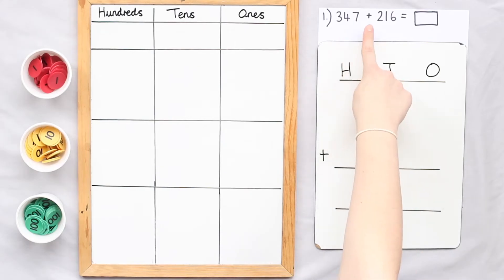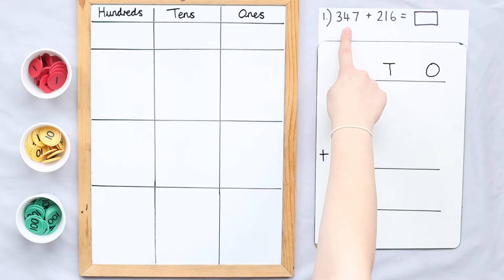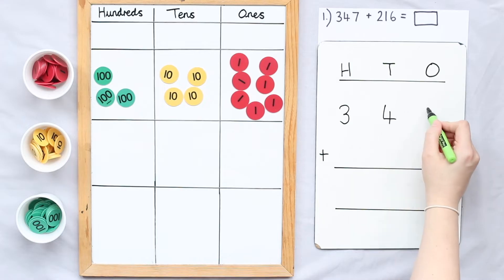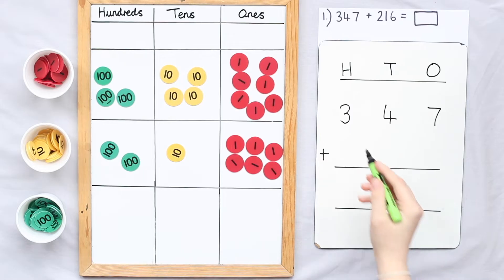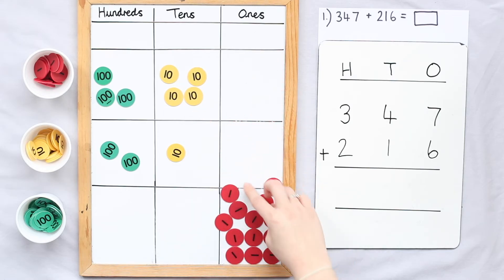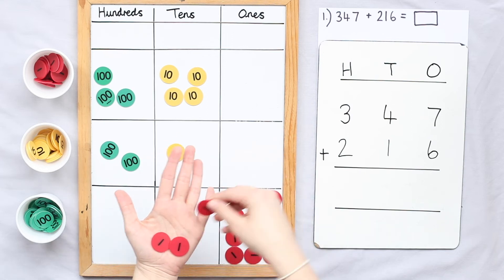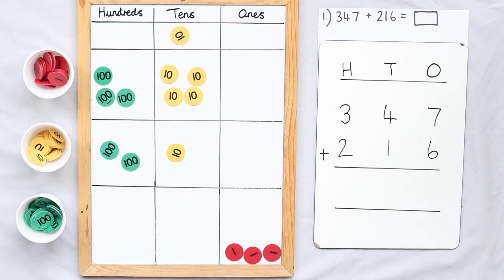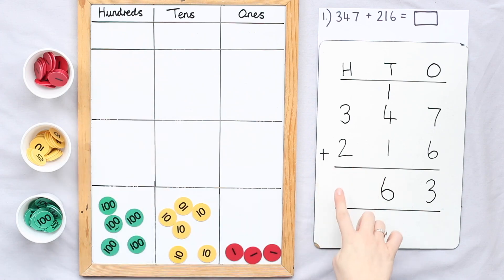Column Addition Explained | Regrouping Ones | Year 3 Maths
Here is a quick video to help you with your home learning.

In this video, I show you how to add two, three-digit-numbers, using column addition. It's not as easy as it first looks! We have to regroup our ones - so watch carefully.

Good Luck,
Miss Bates